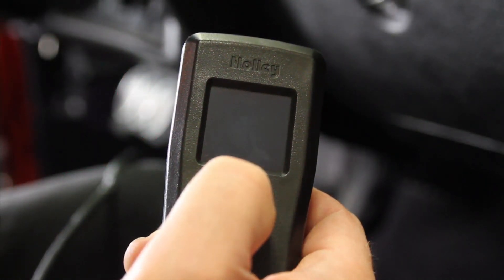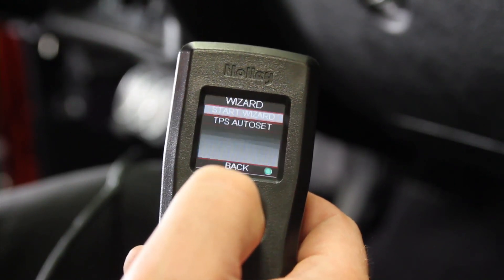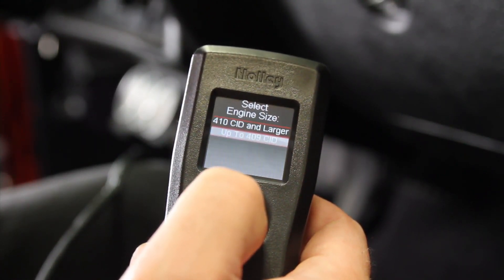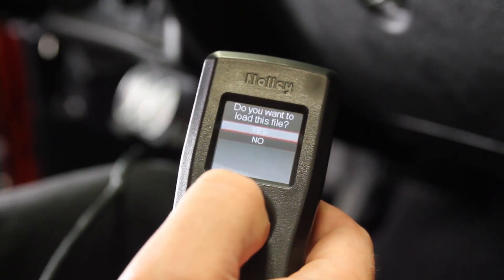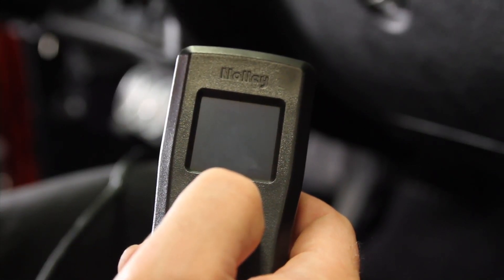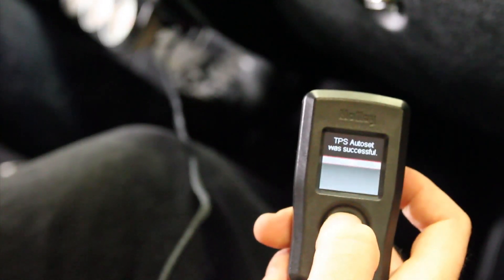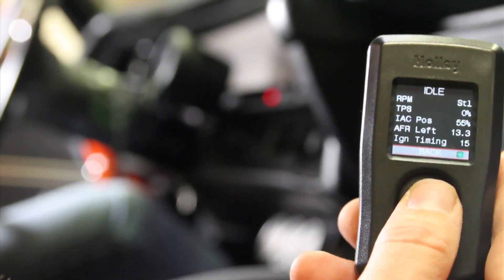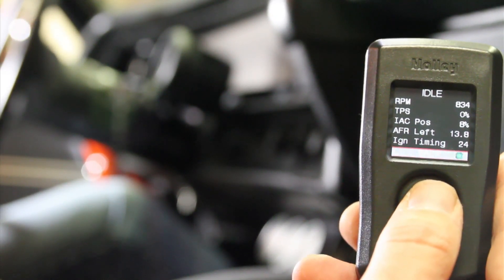Holley - EFI Tech: Avenger Initial Set-up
Setting up the Holley Avenger system is as easy as it gets. Take a look at how quick and simple it is.